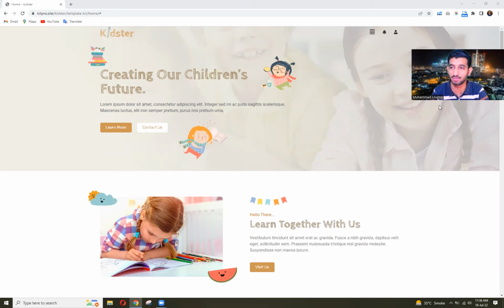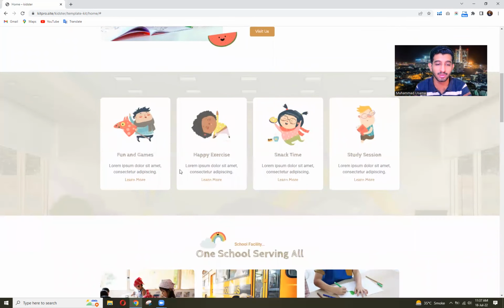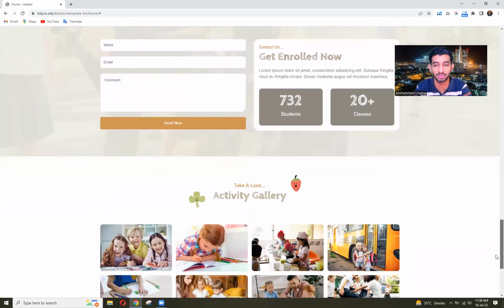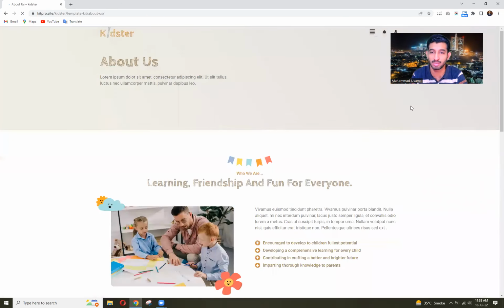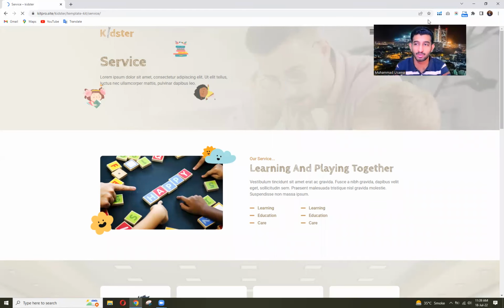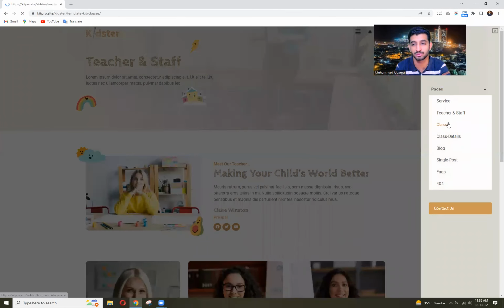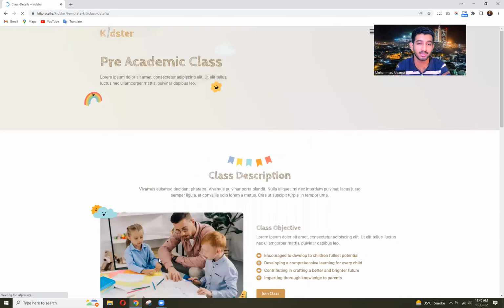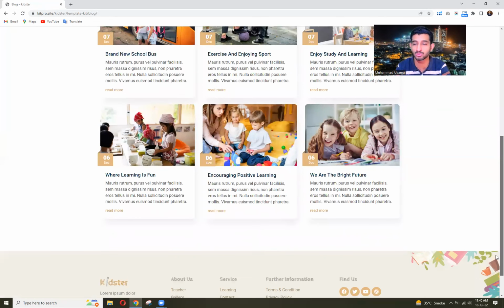How to create a online courses website for children school in WordPress 2022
Do you want to create an online courses website for your children's schools?

This is a wonderful example for you.

Muhammad Usama
joinusama
Success Secrets